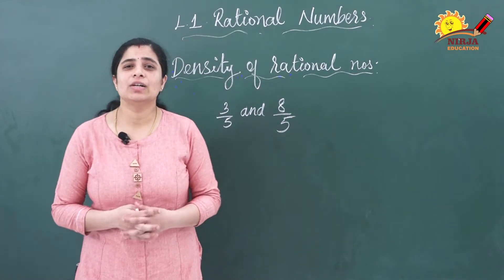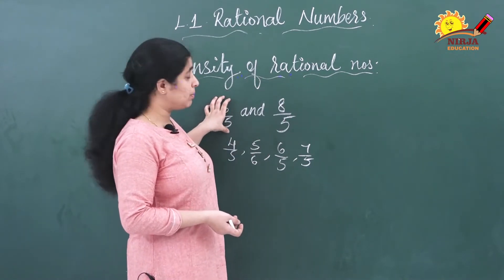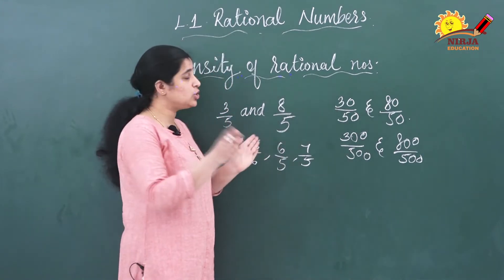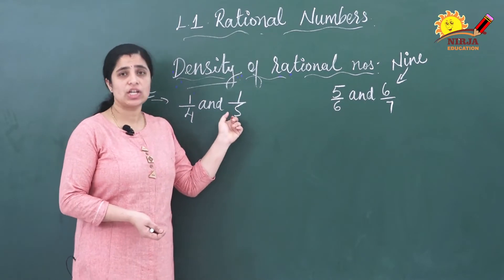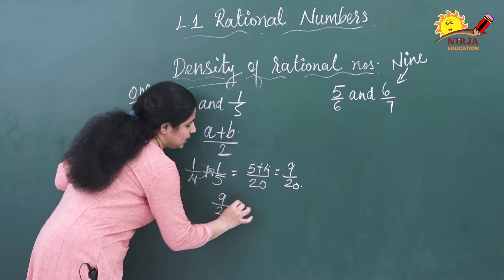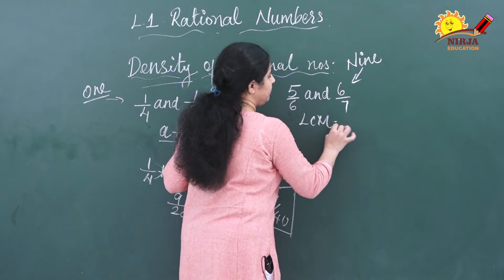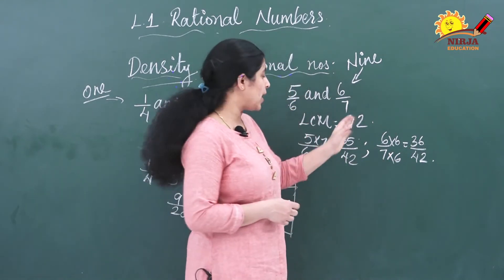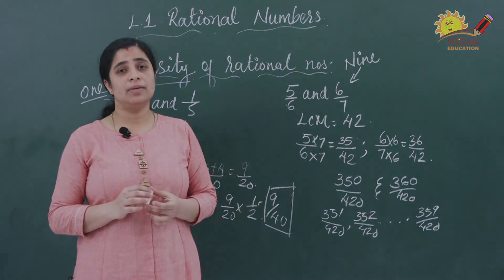class 8 maths chapter 1 - rational numbers chapter 1 exercise 1.8 maths class 8th part 8 cbse ncert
part -8
explained by Mrs. Sruthi Nair

class 8 maths chapter 1 - class 8 maths chapter 1 exercise 1.8
mensuration: class 8 maths chapter 11...
factorisation: class 8 maths chapter 14 ..

direct and inverse proportion: class 8 maths chapter 13...
Deuda externa de bolivia 2005 · bolo de cenoura com pudim de chocolate youtube · class 8 maths chapter 11 mensuration solution · konya sahur vakti 2019 Rational Numbers Class 8 ncert Book Solutions · Ncert Class 8 Maths Chapter-1 · Introduction To rational Numbers

ncert class 8 maths chapter-1 introduction to rational numbers (part-1).

1 class 8 q1 chapter 1 rational numbers in hindi by akstudy 1024.
class 8 maths chapter 1 exercise 1. 1 class 8 q1 chapter 1 rational numbers in hindi by akstudy 1024.
class 8 chapter 1. factorisation: class 8 maths chapter 14 .. direct and inverse proportion: class 8 maths chapter 13...

mensuration: class 8 maths chapter 11... algebraic expressions and identities: class 8 maths chapter 9...
 algebraic expressions and identities - introduction for chapter 9 class 8th mathematics  check more solutions for class 8th maths (ncert  / cbse ).

cubes and cube roots - introduction for chapter 7 class 8th mathematics  ncert  / cbse solutions for class 8th maths. linear equations in one variable  - introduction for chapter 2 class 8th mathematics  ncert  / cbse solutions for class 8th maths. exponents and powers - solution for chapter 12 class 8th mathematics  ncert  / cbse solutions for class 8th maths.